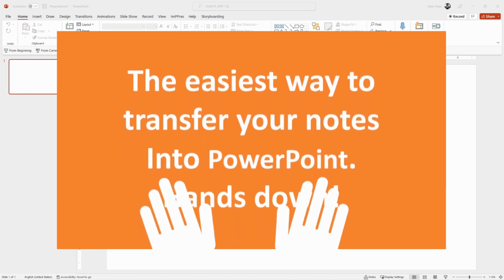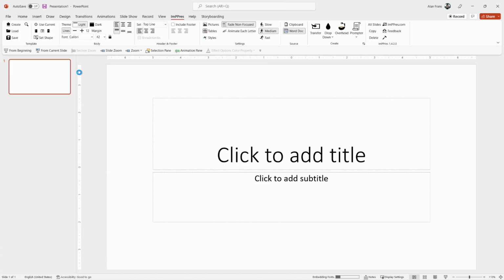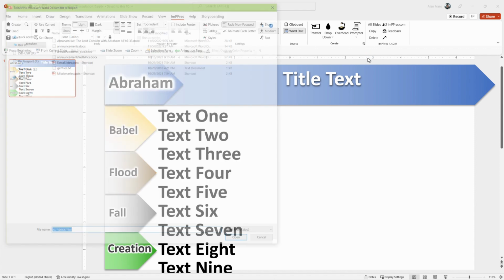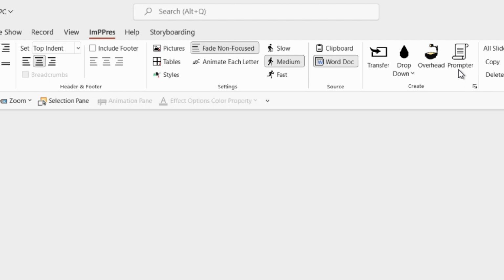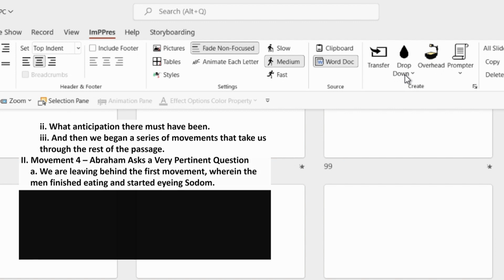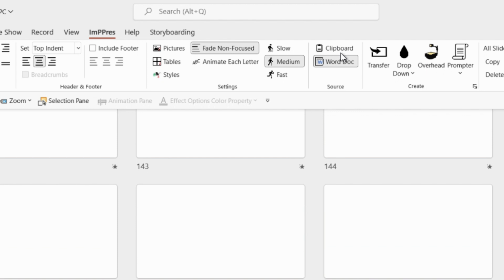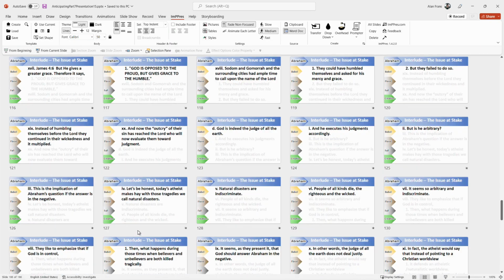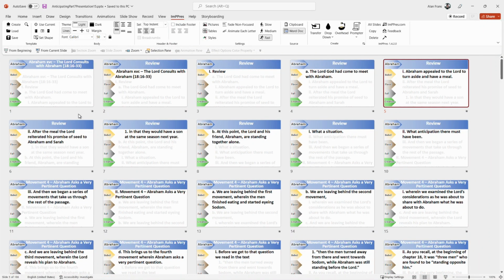The Best way to Transfer Lecture Notes into PowerPoint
Do you still copy paste your notes into PowerPoint? use the ImPPres add-in software for PowerPoint. It's the easiest way to transfer your notes from Word into PowerPoint.